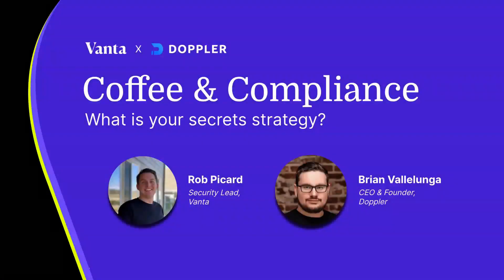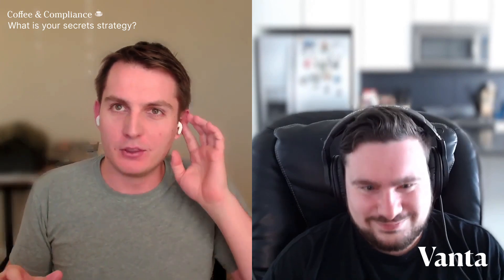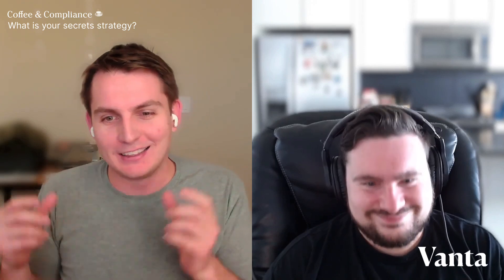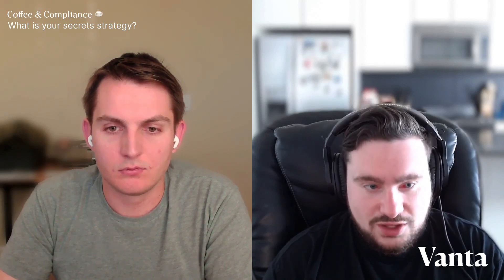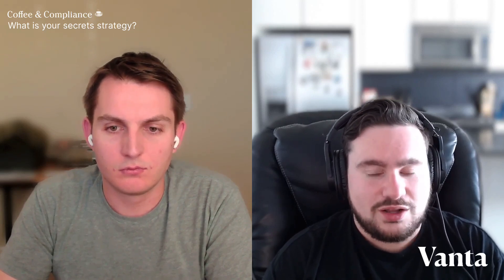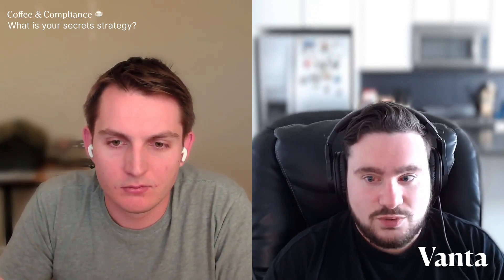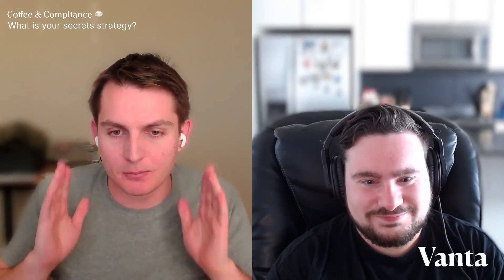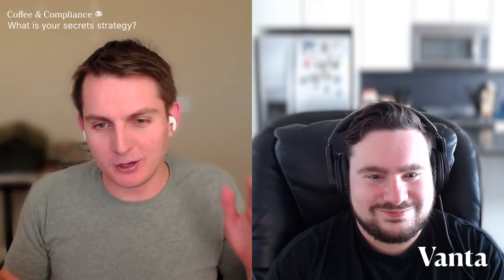Coffee & Compliance: What is your secrets strategy?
Join Brian Vallelunga, CEO & Founder of Doppler and Rob Picard, Security Lead at Vanta as they as they reveal secrets… about secrets strategy! They'll deep dive into this very technical process, and provide tips for managing a secrets strategy effectively within your organization.

Want to learn about compliance automation? Request a demo of Vanta today!

Chapters:
:01 Intro
:30 What are "secrets" in the context of this video?
1:55 What are companies doing today to manage their secrets? How much do these strategies differ in complexity?
5:25 What is the difference between "secrets management" vs. "secretops"?
11:45 Why should you trust Doppler with your secrets?
16:40 Outro